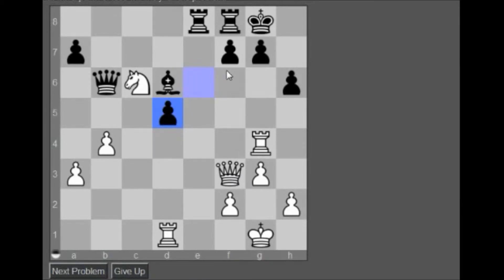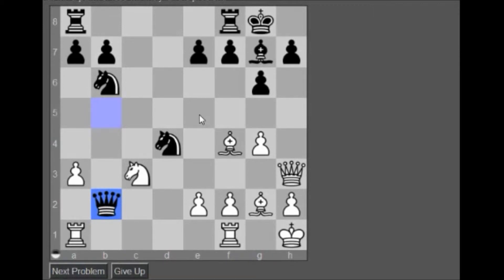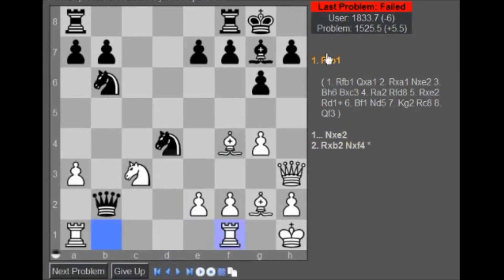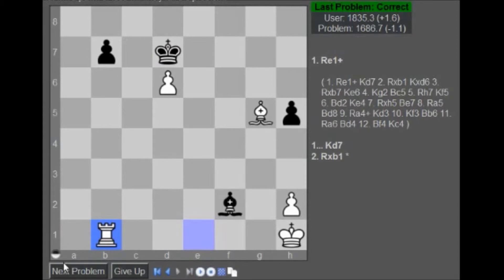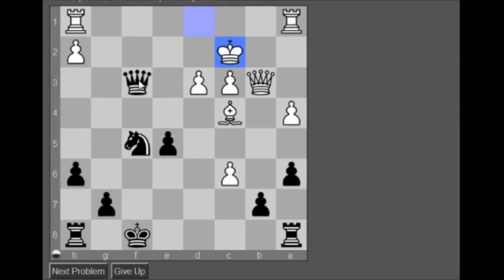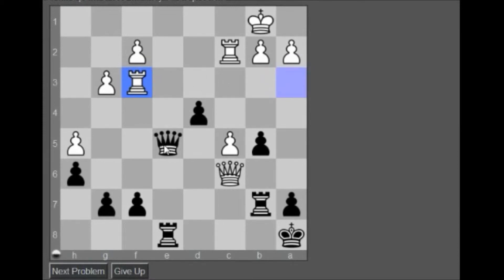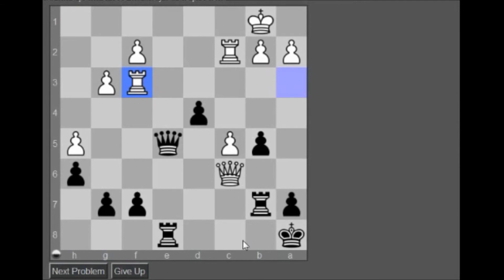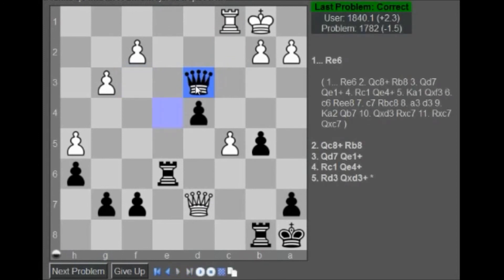5 Chesstempo Blitz Problems [Set #15]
Acerook doing a set of 5 Chesstempo Blitz Problems real fast - averaging a 1 minute per problem.